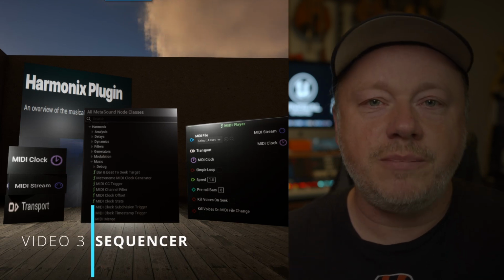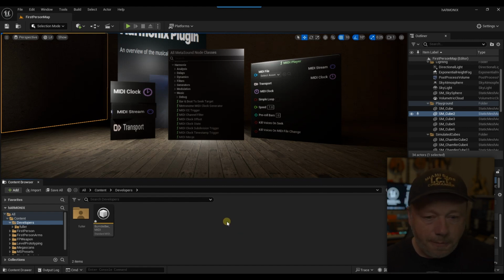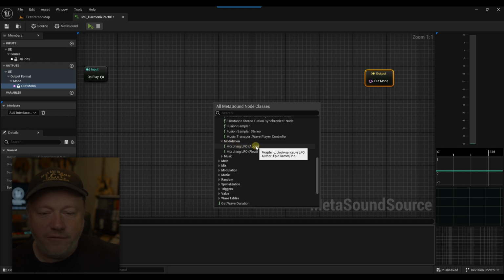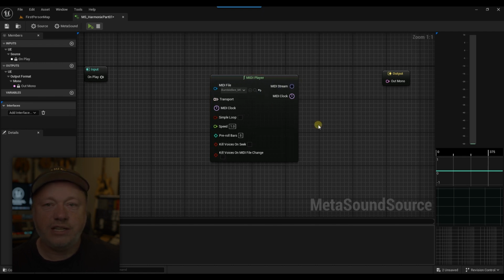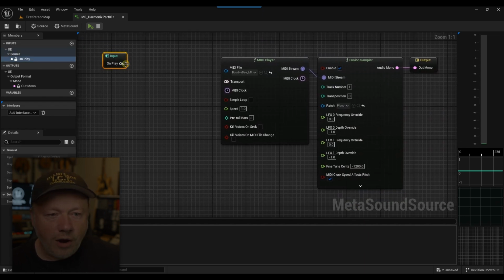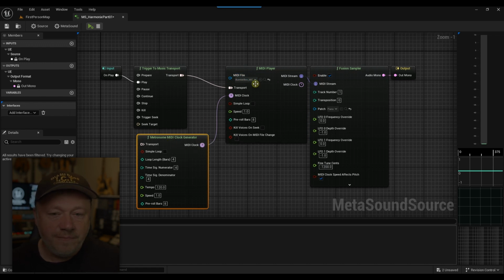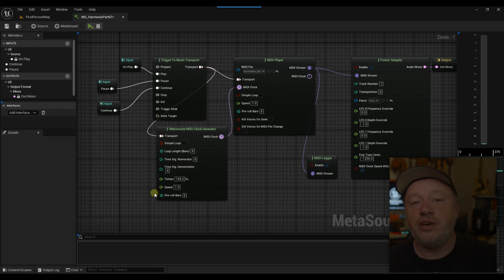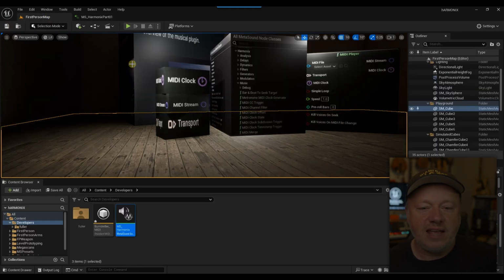UE5.4 HARMONIX - Part 1: MIDI Deep Dive Part 1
Part 1 of my Video Series deep dive into the new UE5.4 Plug-in, HARMONIX! This plug-in brings full MIDI capability to the Unreal Audio engine and unlocks a ton of new possibilities!

🛠 **Resources and Tools Mentioned:**

00:00 Intro
1:13 Series Layout - 5 Parts
3:52 - Building The Metasound
5:16 MIDI Explanation
6:05 MIDI Player
7:15 Adding Fusion Sampler
8:26 Adding Transport Node
9:24 Adding a new MIDI CLOCK
10:26 Expanding The Transport
11:03 MIDI Logger
12:23 Changing Fusion Sampler Patch
13:05 NOTE Transposition
13:43 Conclusion

I am a professional audio designer, media composer and sound designer for Film, TV, Media and Video Games.